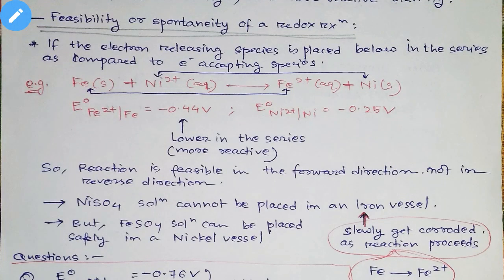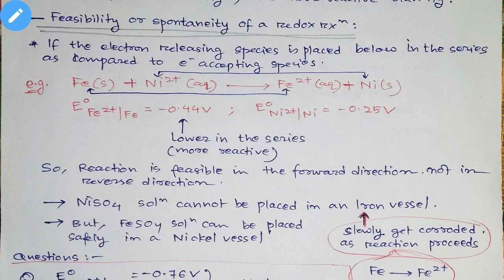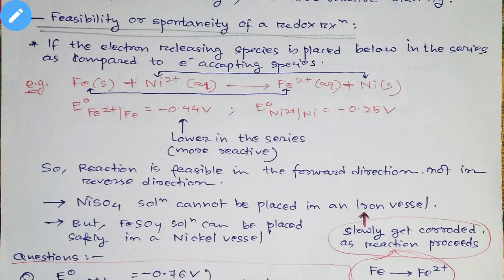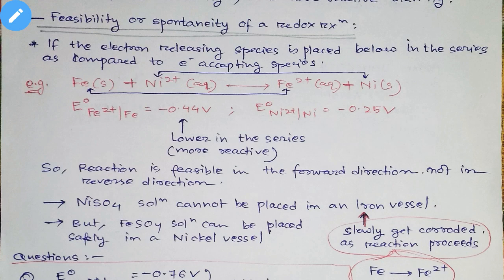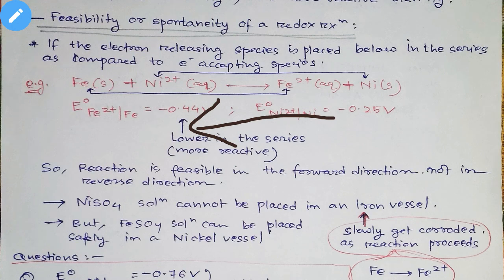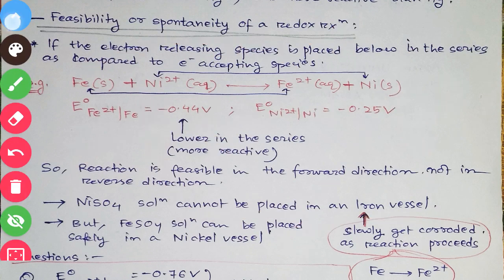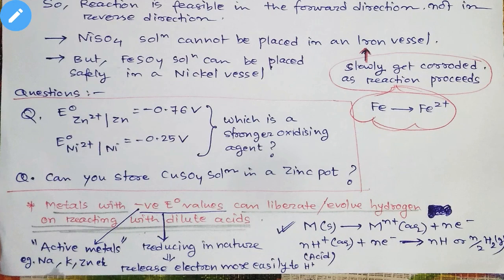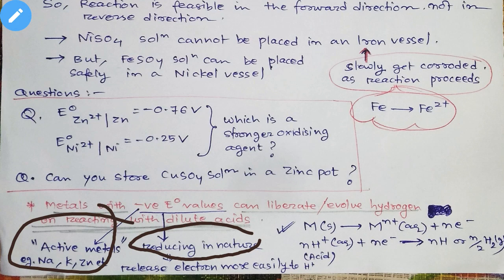Electrochemical series:Predicting feasibility of a redox reaction in Electrochemistry-05#Tricks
Here in this video I have explained how to find out the spontaneity or feasibility of a redox reaction from the electrode potential values. The language I have used is both English and Hindi.